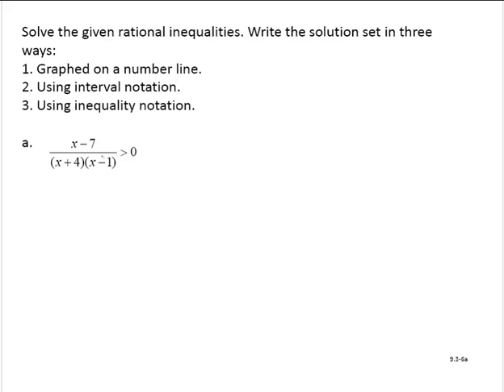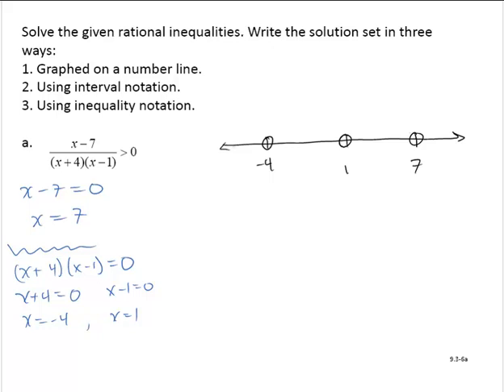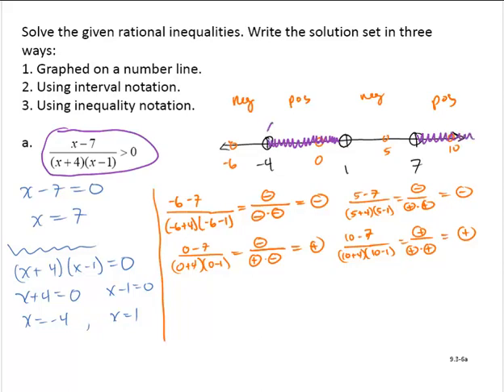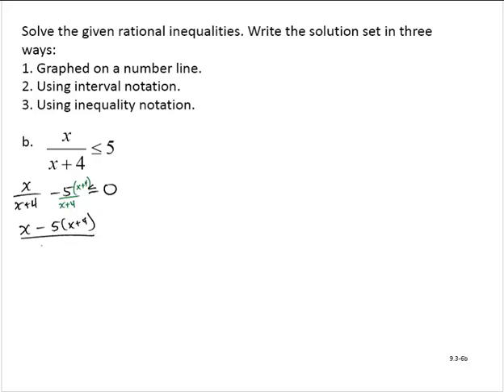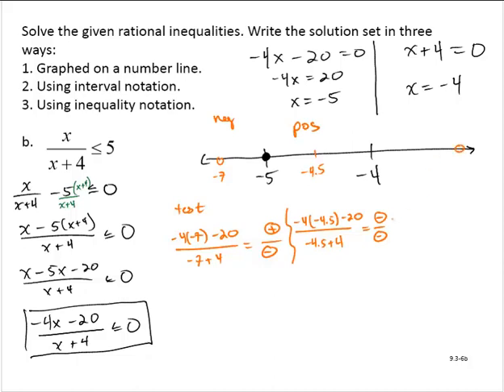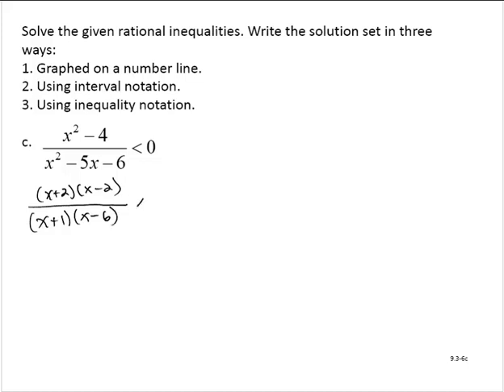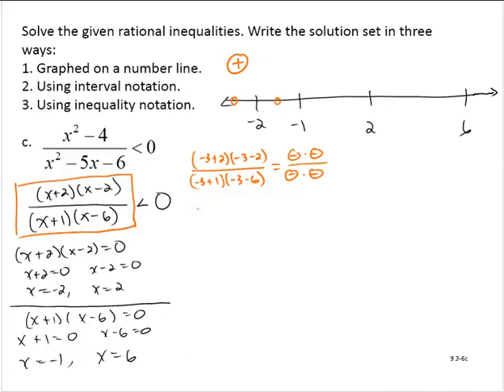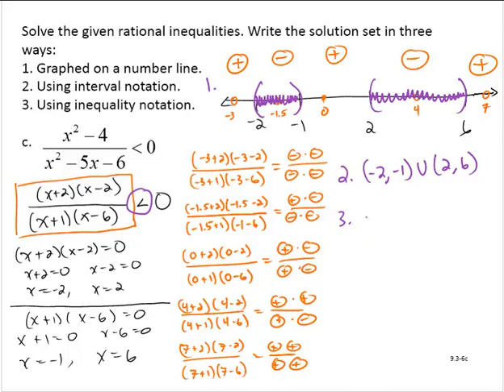clark c 9 3 6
Solve rational inequalities.